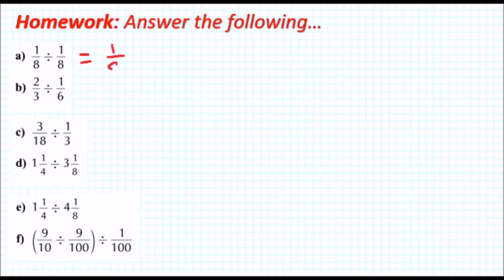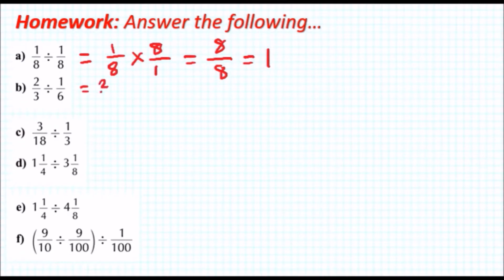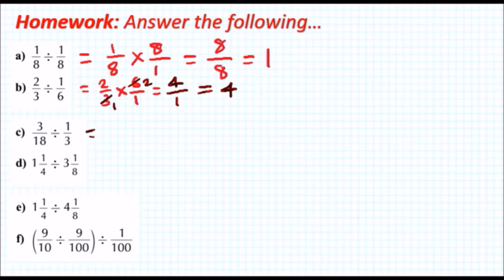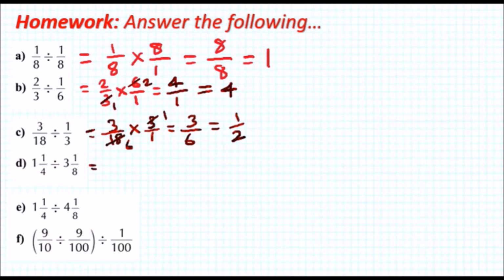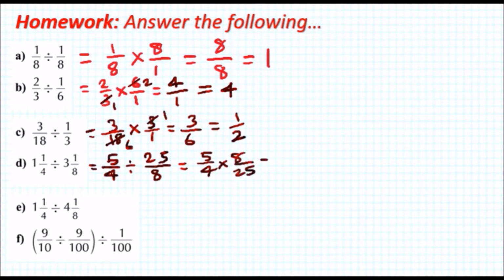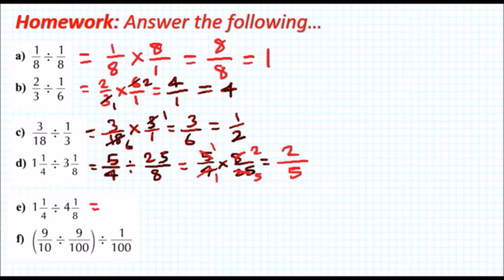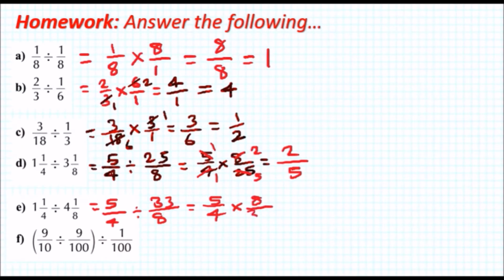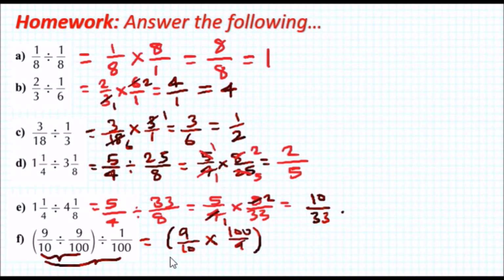✅ Dividing Fractions (video) // GCSE Maths Revision